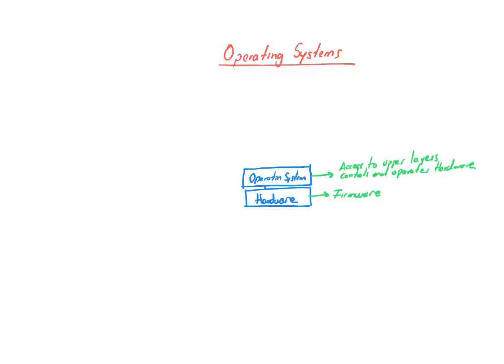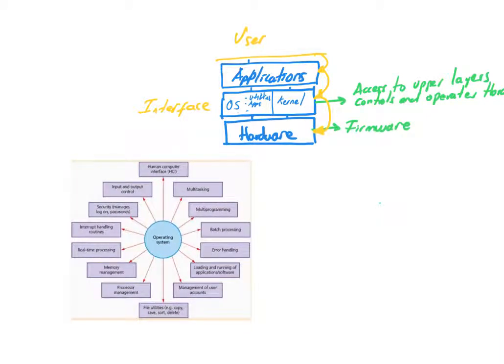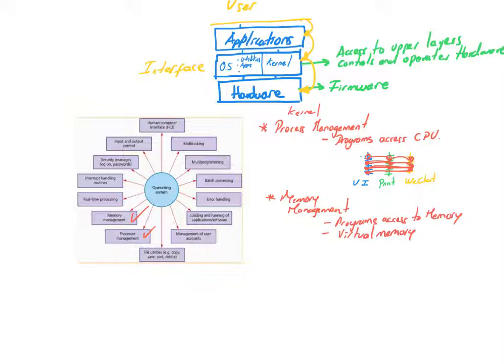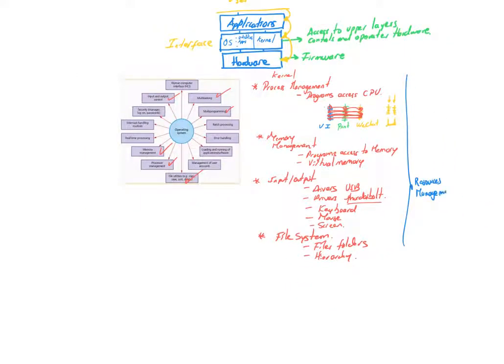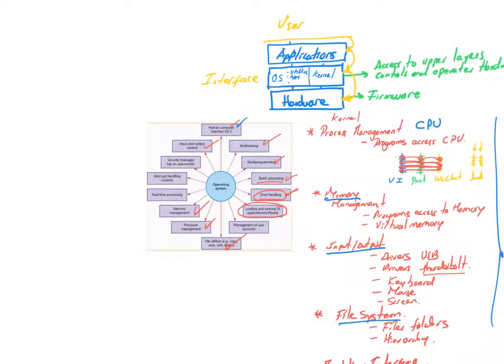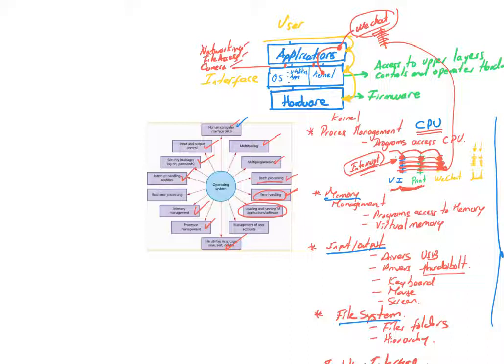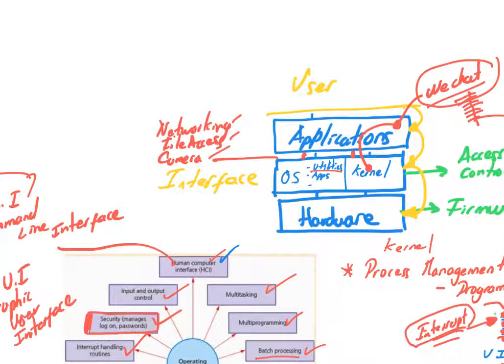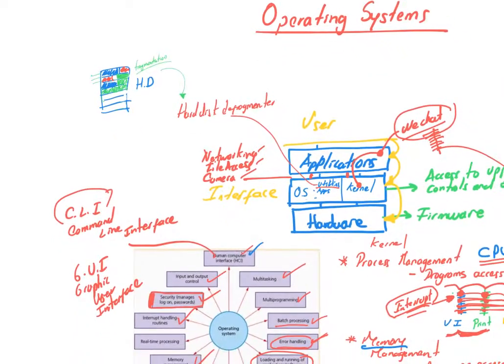Operating Systems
Operating Systems - AL Computer Science Class - BNDS